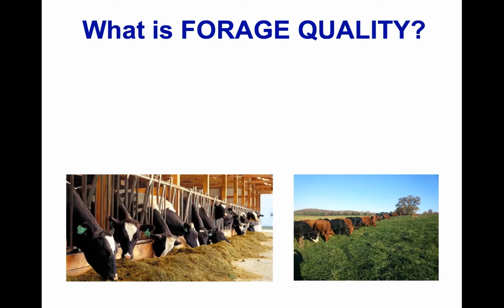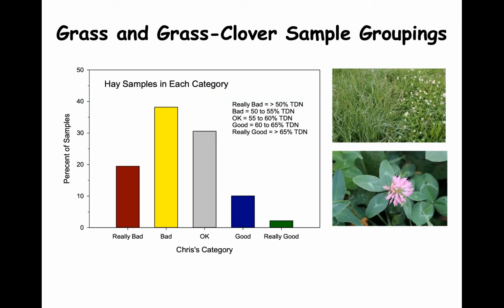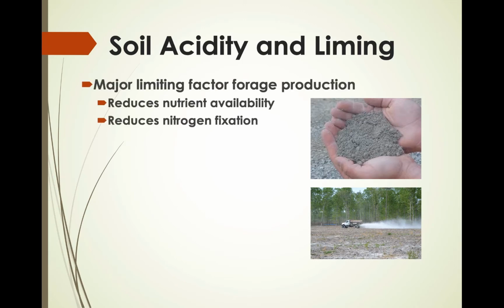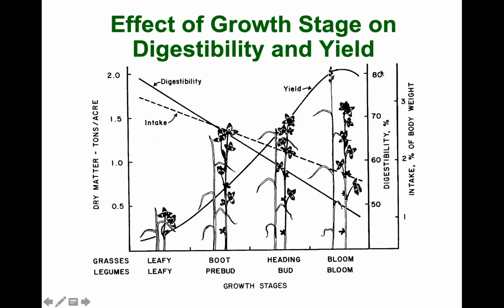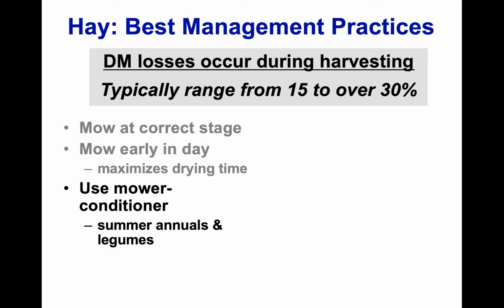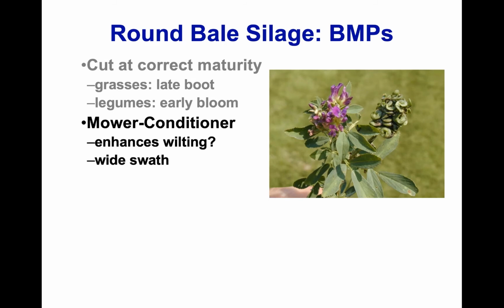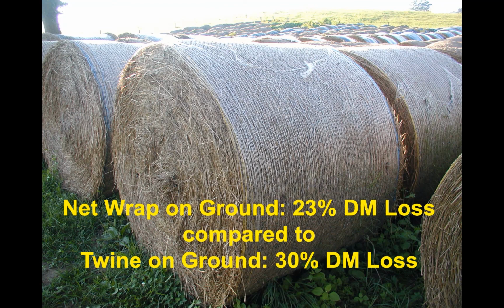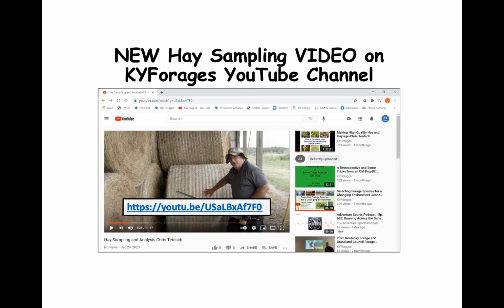Practical Considerations for Improving Hay Quality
Dr. Chris Teutsch joins us to talk about strategies to improve hay quality.

From:
Reaching Out While Locked In, Beef Management Webinar Series